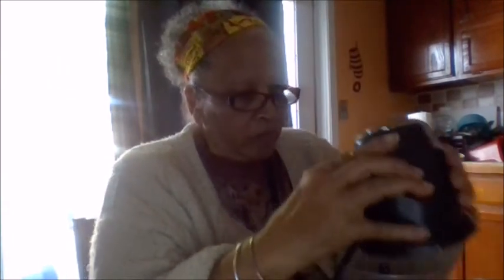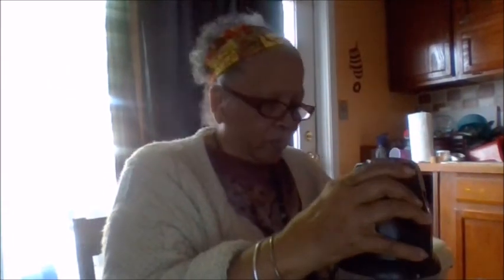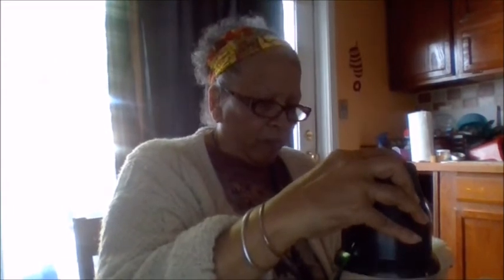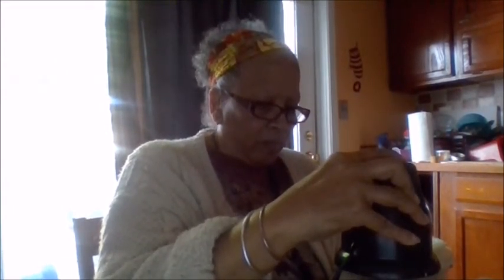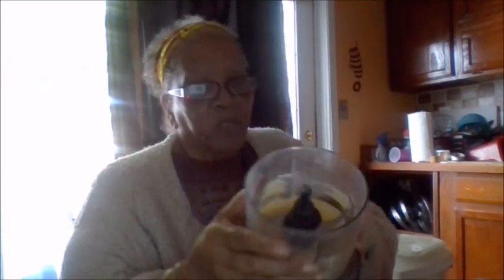Donia The DIY & Review Queen. Making Soap Powder I Finally Got It.